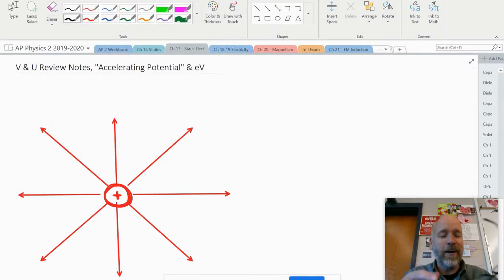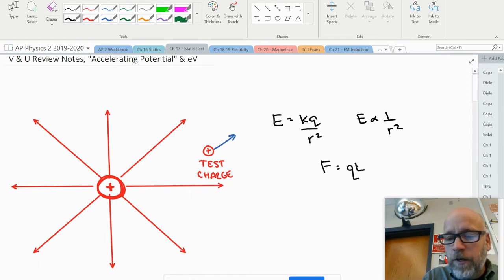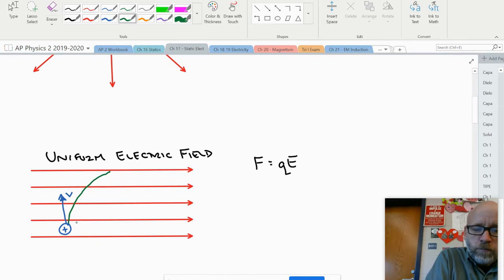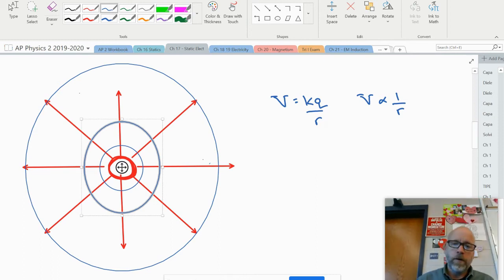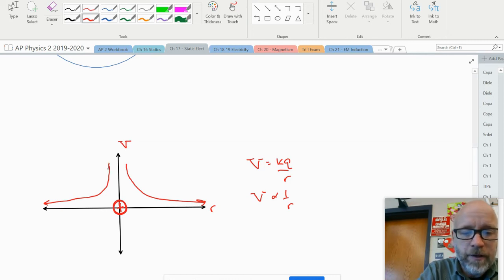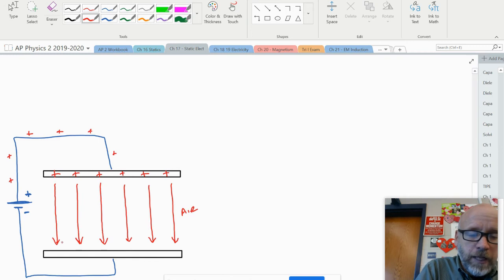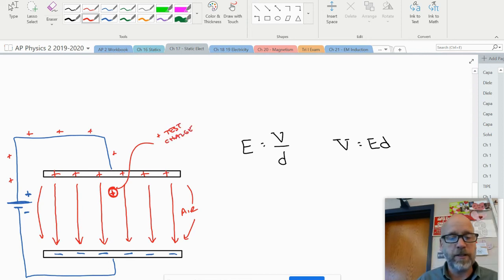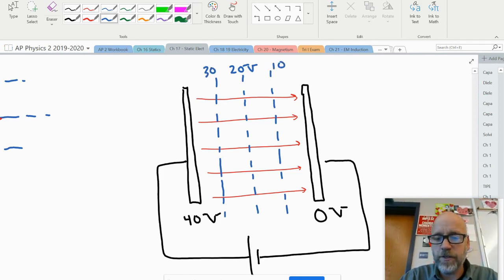Static Electricity - AP Physics 2 - Review Voltage and Potential Energy